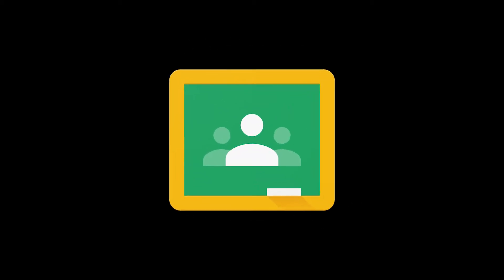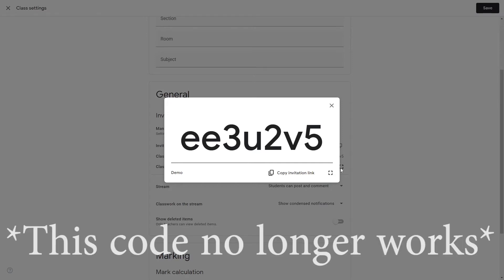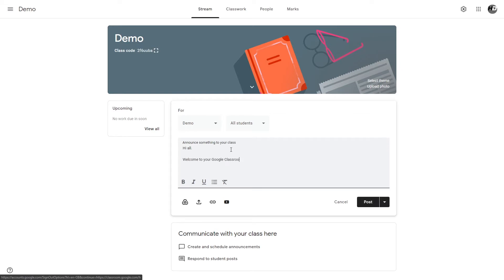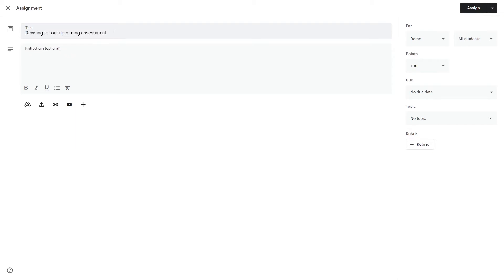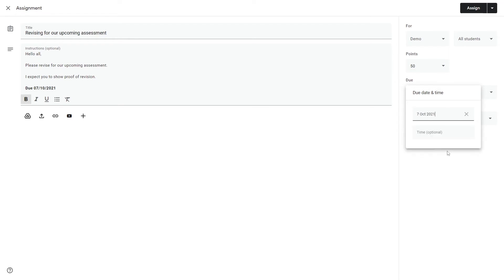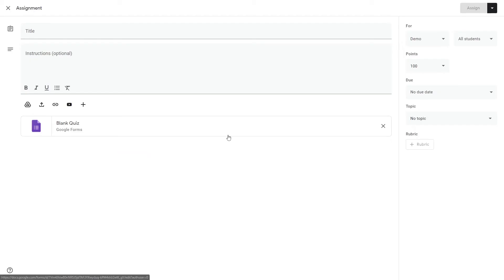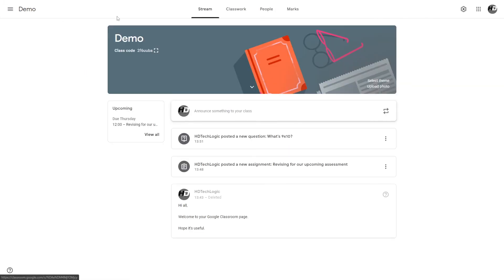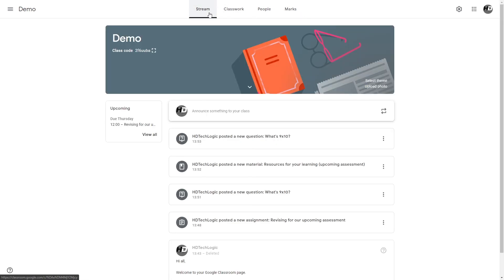How To Use GOOGLE CLASSROOM For TEACHERS!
Welcome back to HDTechLogic!

In this video, we go over how to use Google Classroom, but this time for teachers!

We show you how to use the teacher interface on GC.

...and pressing the 'like' button. Thanks!

LINKS:
Google Classroom